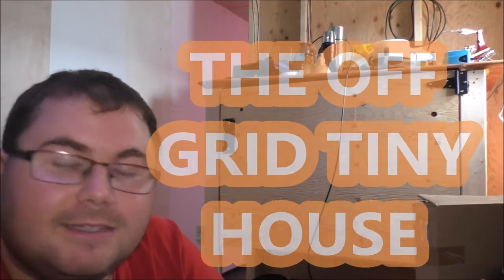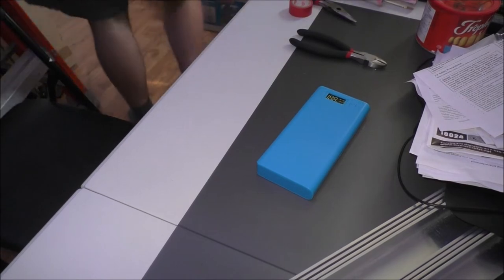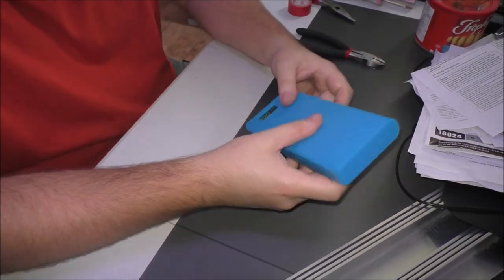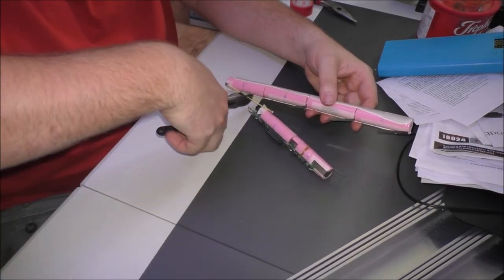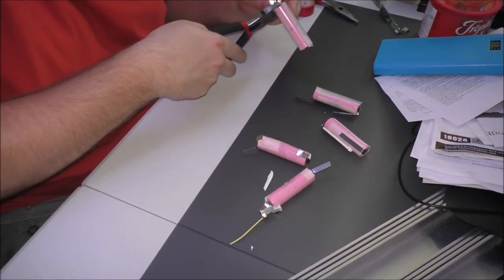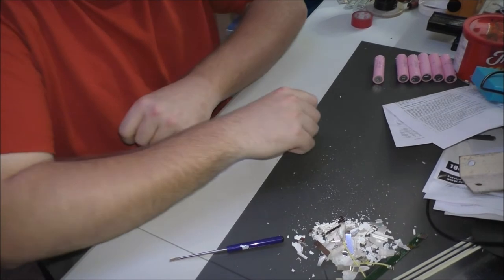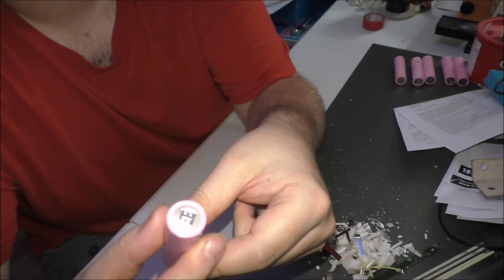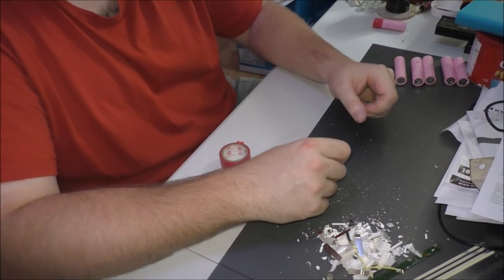Salvaging Lithium Ion Batteries For Off The Grid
Hi my name is Rob and I am building a budget off the grid tiny house by myself. I occasionally get help from my Dad when I need an extra hand or advice. Thanks Dad! :)

Thanks :)